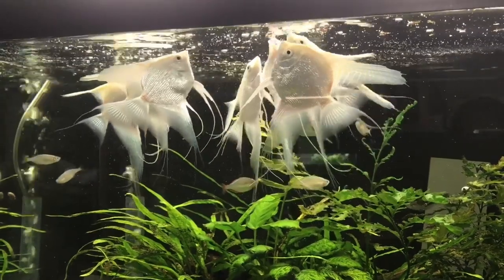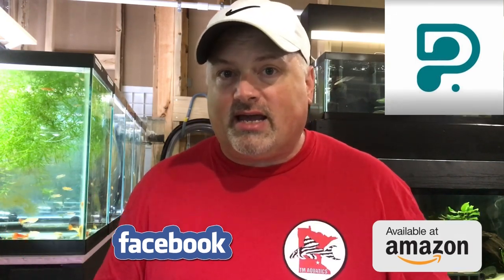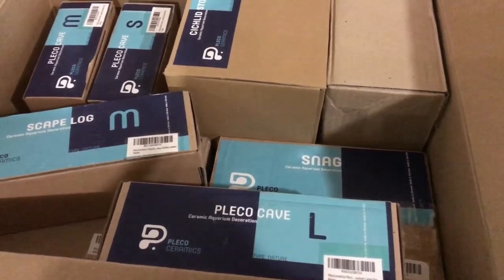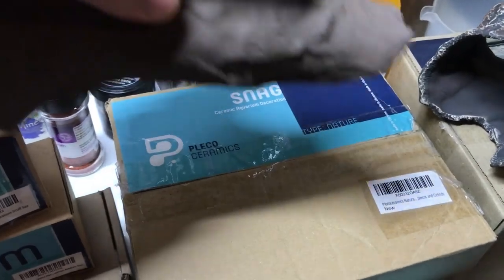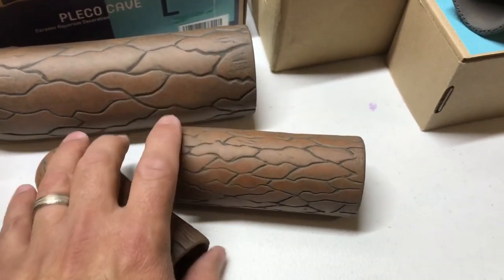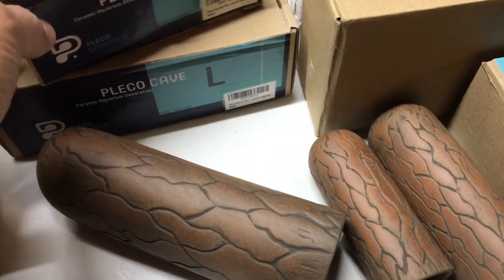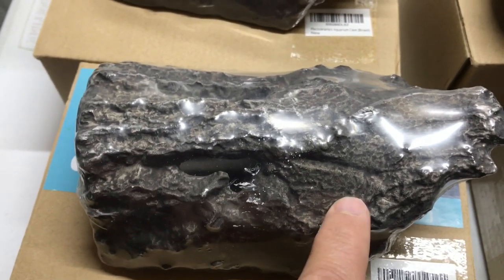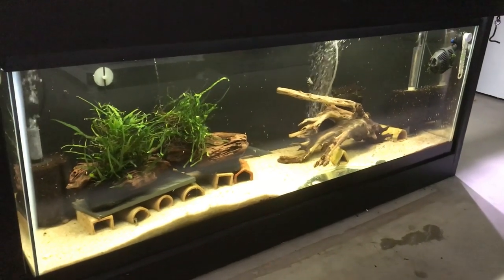The BEST Pleco Caves - Pleco Ceramics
In this video I unbox a HUGE shipment from Pleco Ceramics and showcase each of the items they sent.

Lighting, Heating and Accessories:
48” T5 LED Lighting 6500K